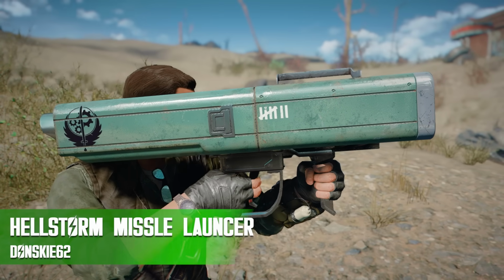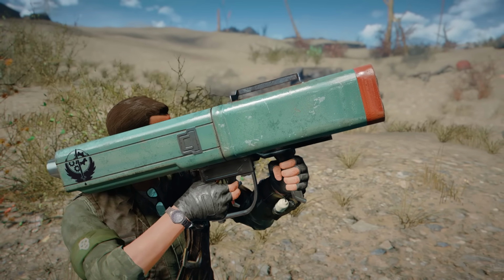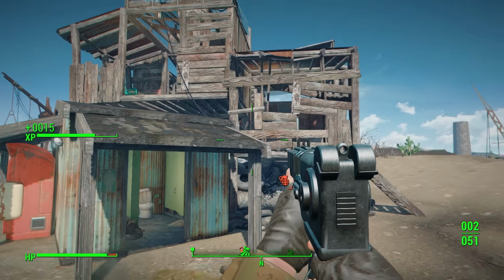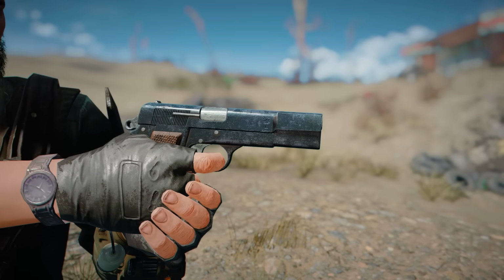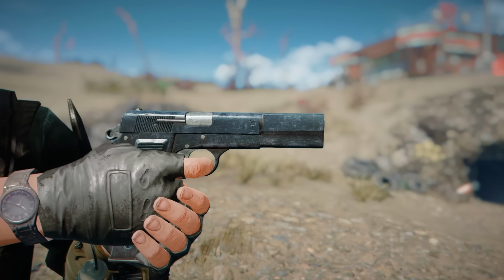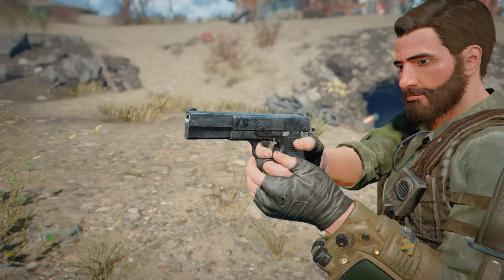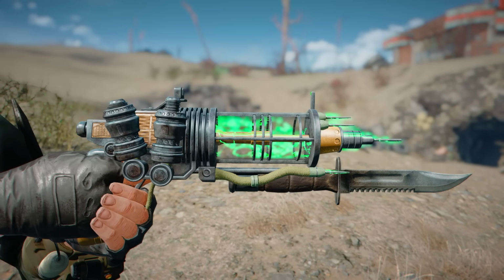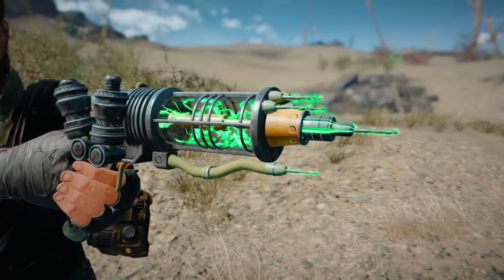Weapons From Other Fallout Games - Fallout 4 Mods 115